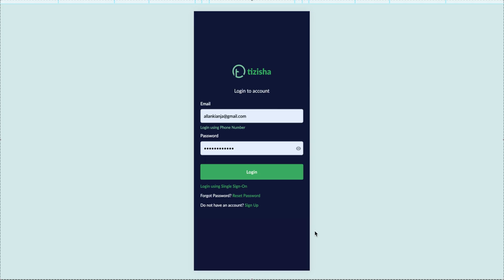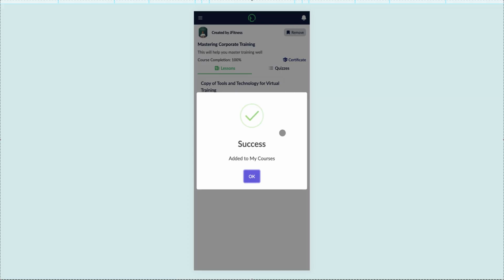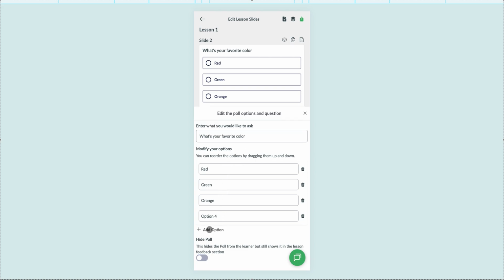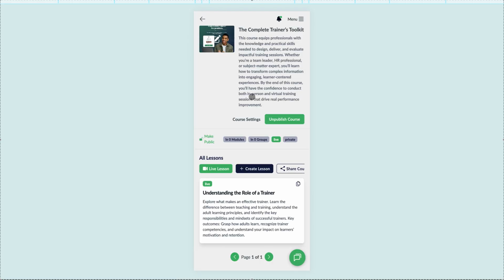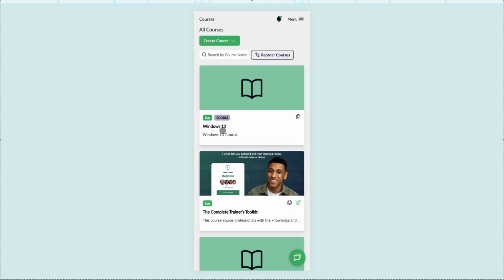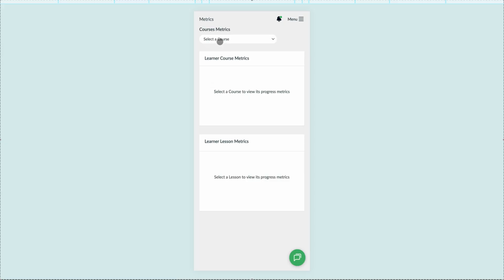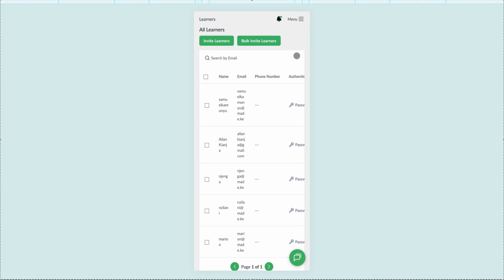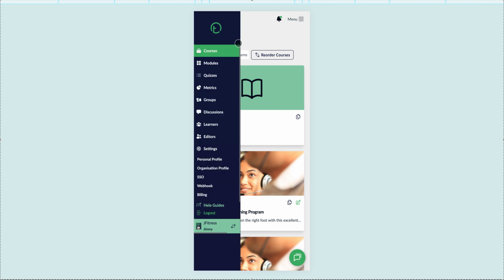Tizisha Full Mobile walkthrough.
00:00 Introduction
01:08 How a learner can login/Signup.
03:29 How to navigate through the learner app.
04:50 How a learner can Start a Course.
12:10 How a learner can download a certificate upon Course completion.
13:30 How to access the navigation sidebar.
14:00 How to add a Course under my Courses.
17:15 How a learner can track discussions notifications.
20:00 How a creator can access the navigation Sidebar (Menu).
20:45 How a creator can create a course a Course from Scratch.
35:25 How to Publish your Course.
35:54 How to navigate back to previous pages on mobile.
37:33 How an editor can monitor discussions using the bell notification icon.
39:48 How an editor can send a broadcast.
41:08 How an editor can track lesson feedback for polls.
42:37 How to duplicate a lesson.
43:25 How to add a Thumbnail to your course.
44:03 How to navigate through the Course settings.
46:59 How to reorder lessons.
47:13 How to Start a live lesson.
50:08 How a learner can join the live lesson.
53:35 How to create a course from Scorm.
57:22 How to create a course from Library.
01:00:00 How to use the filter to find a course.
01:00:23 How to reorder Courses.
01:00:58 How to create a Module.
01:04:25 How to add Quizzes.
01:09:15 How to edit your quizzes.
01:09:35 How to track Quiz responses.
01:12:10 How to track learner activity using the metrics feature.
01:18:30 How to Group learners and manage permissions.
01:21:21 How to navigate to the discussions using the sidebar.
01:22:36 How to onboard and remove Learners/editors.
01:28:30 How to edit personal/organization profile settings.
01:29:39 How to Configure SSO (Single Sign On)
01:32:15 How to configure Webhooks.
01:35:26 How to navigate through Billing section.
01:39:58 How an editor can switch to a different Organization if they belong to more than one.
01:40:46 How to sign up as a creator.